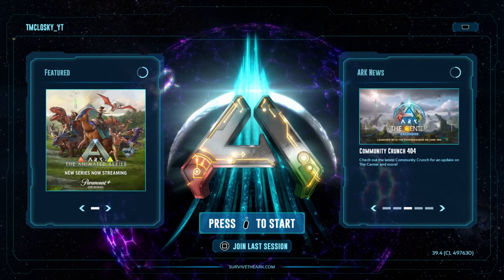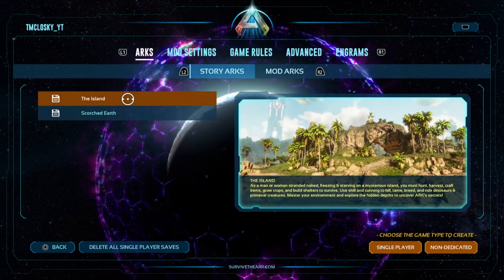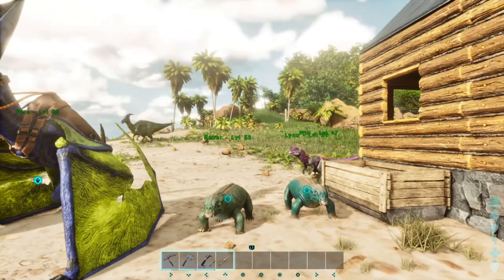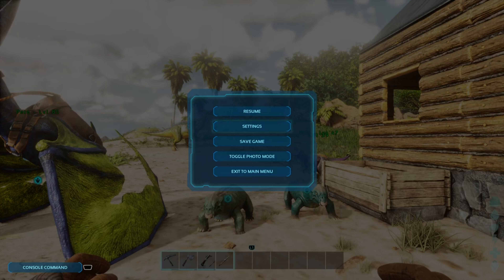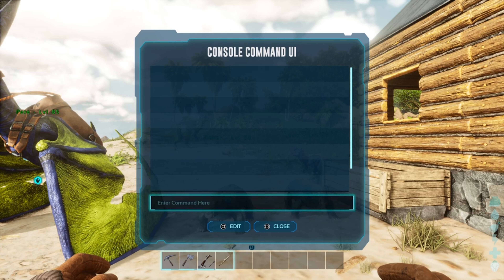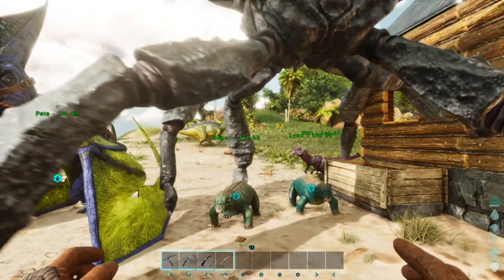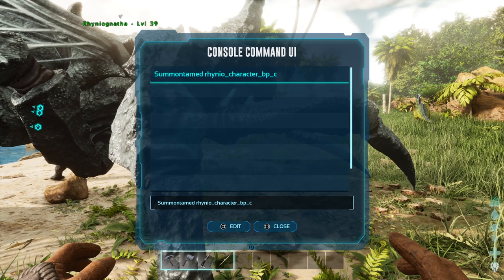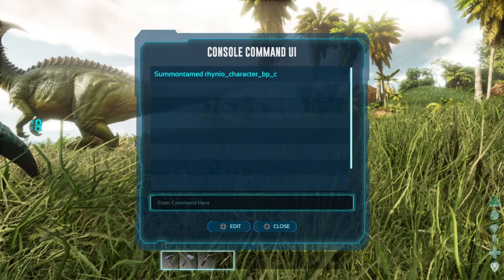Ark Ascended - How To Turn On The Admin Commands On Console!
Ark Ascended - How To Turn On The Admin Commands On Console! I show you where in the settings you can find where to turn on the admin command bar for the PS5 and Xbox Series. If you have any questions please leave them in the comment section and I will answer your questions. I hope you enjoy the video!